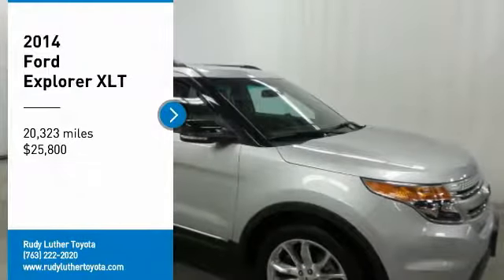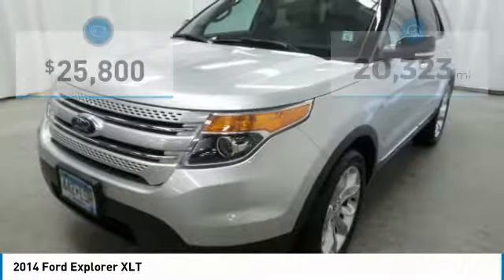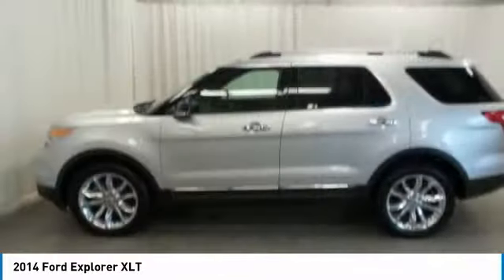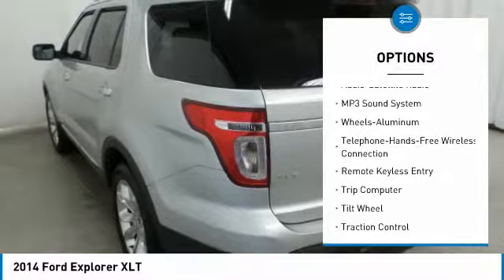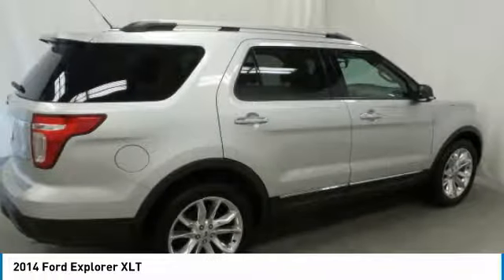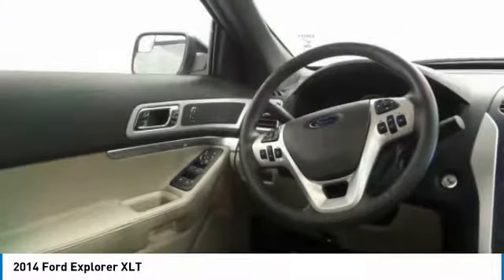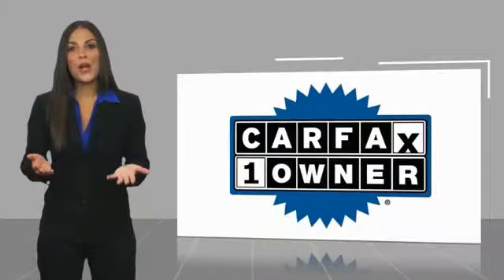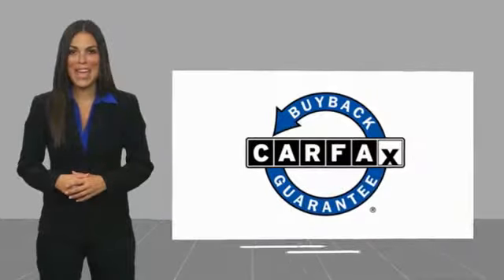2014 Ford Explorer Golden Valley,Minneapolis,Bloomington,MN 182312A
2014 Ford Explorer XLT

CARFAX 1-Owner, LOW MILES - 20,323! Ingot Silver Metallic exterior and Medium Light Stone interior. PRICED TO MOVE $1,800 below Kelley Blue Book! SEE MORE! KEY FEATURES INCLUDE: Explorer XLT 4WD Model, Premium 20 Polished Wheels, Navigaiton, Heate Leather Seats, Dual Panel Roof, Power Lift Gate, Towing Package, Keyless Remote, Third Row Seat, Flexible Fuel Capability, Rear A/C.Vehicle Serviced Here: Service History Available. PURCHASE WITH CONFIDENCE: CARFAX 1-Owner AFFORDABILITY: This Explorer is priced $1,800 below Kelley Blue Book. OUR OFFERINGS: #1 Toyota Certified Dealer in the Midwest. Rudy Luther Toyota has been selling Toyota's and other makes & models since 1977. We make price the easy part of your buying experience. We call it the Luther Fair Value Price. We focus on giving you the information you need to make a well informed decision while making sure you have the best price and experience possible. Pricing analysis performed on 6/16/2018. Please confirm the accuracy of the included equipment by calling us prior to purchase.